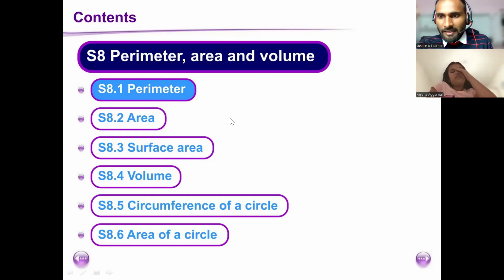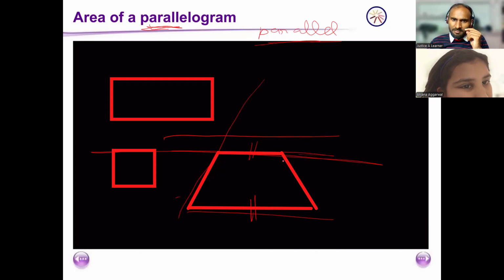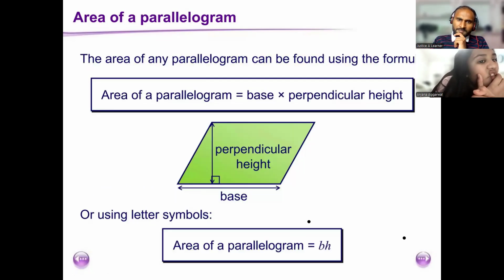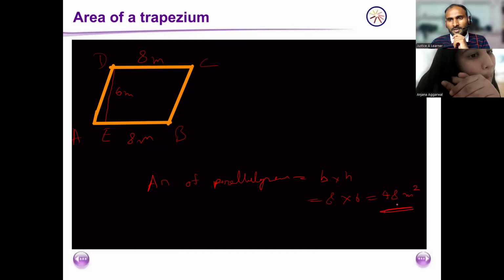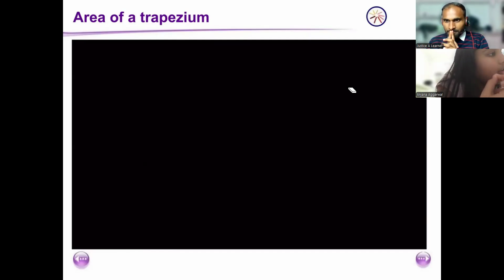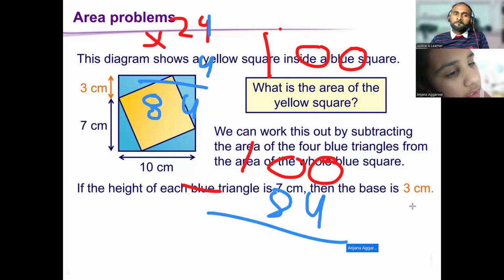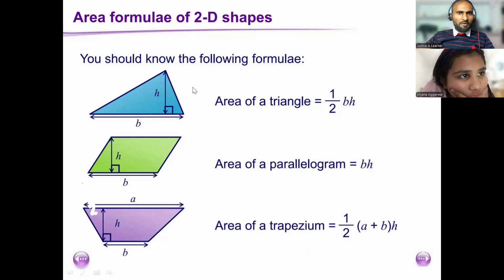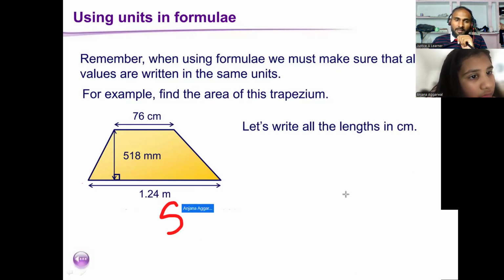11+ GL Exam Prep | L–17 Master Class | Maths/VR/NVR/English | UK Curriculum | Justice Sir